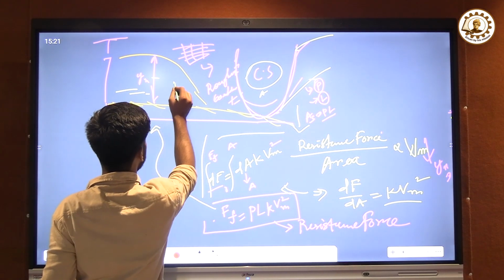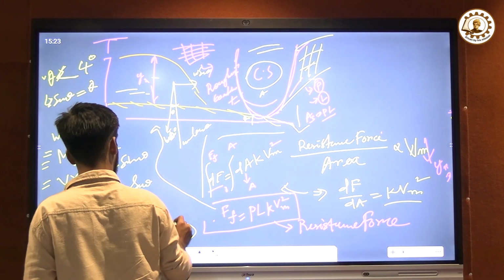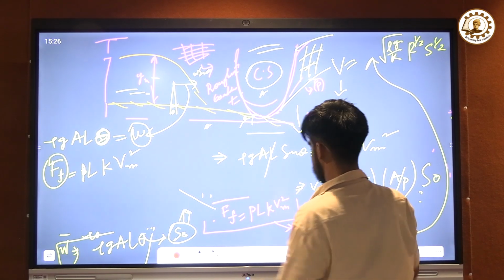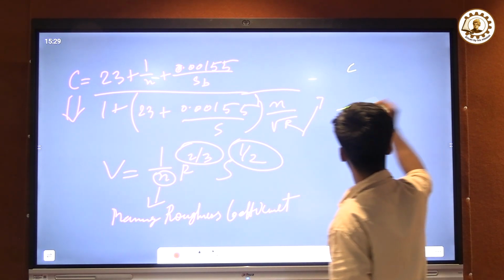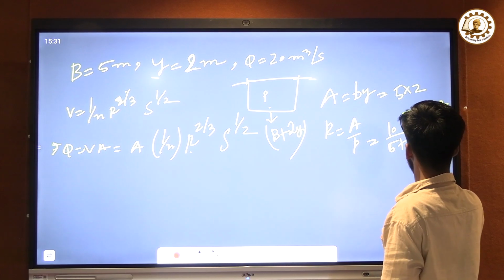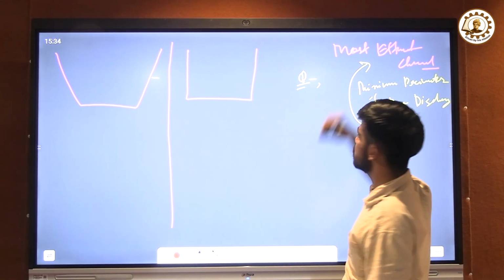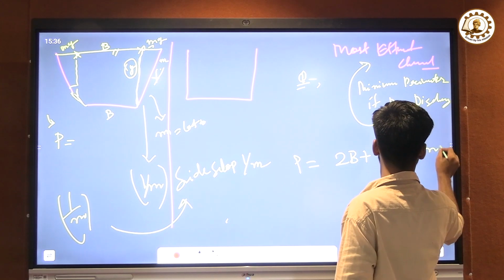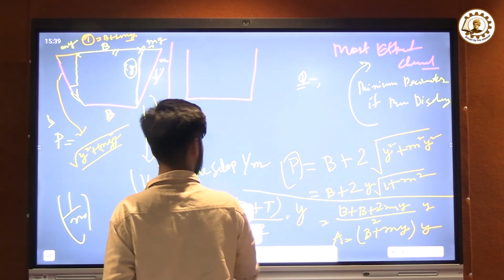Manning's and chezy formulas | Mr. Biswajit Majumdar | Assistant Professor, SVIST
Welcome to Part 2 of our series on *Open Channel Hydraulics**.